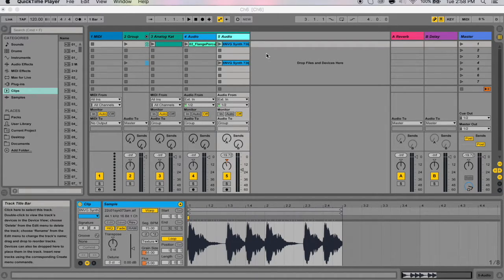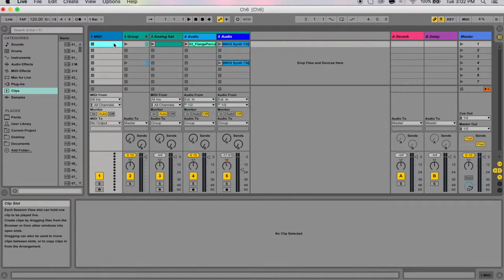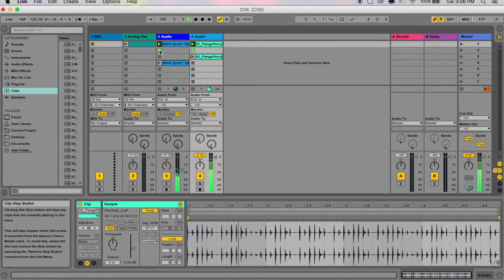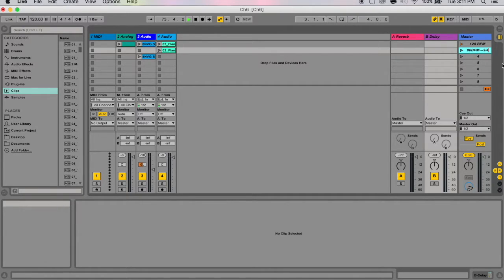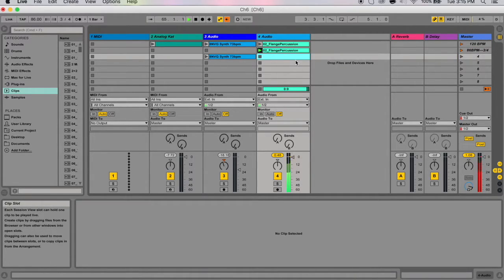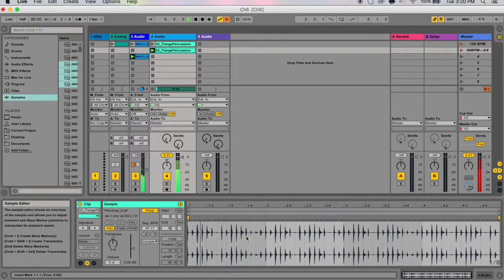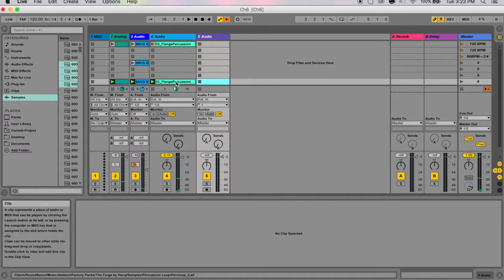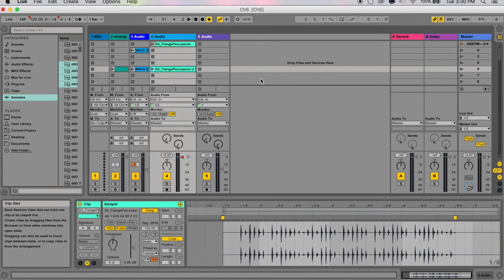Session View // Ableton Live Manual // #8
This video covers 'Chapter 7: Session View' in the Ableton Live 9 Manual. I cover the full chapter and give a fairly detailed overview of the session view, including some things like:

-launching and moving clips
-how to change the tempo of a session by renaming your scenes
-removing stop buttons
-turning arrangements to sessions
and more...

Downloadable PDF manual:
goo.gl/yYA6gJ